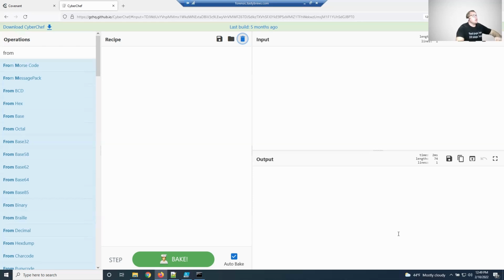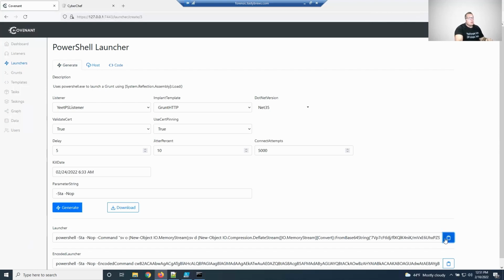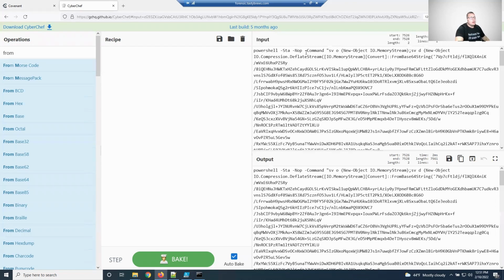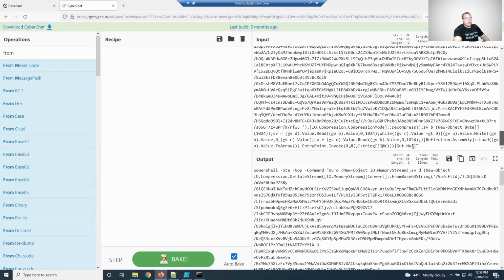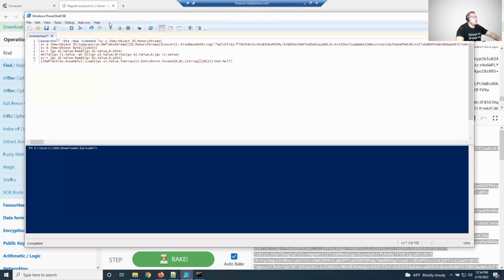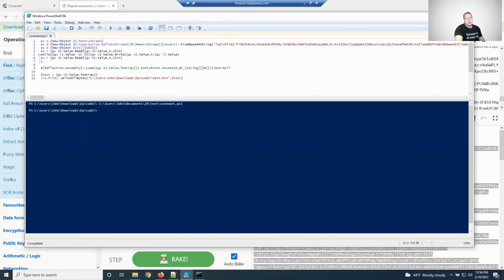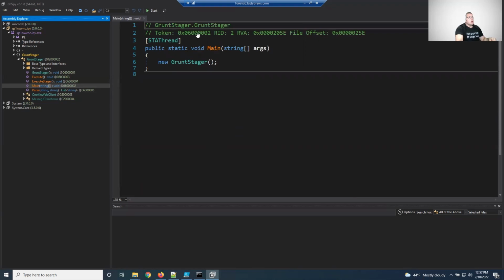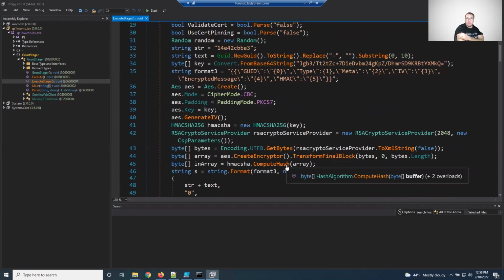Analyzing PowerShell Payloads Part 7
Episode 7: Extracting the tactical intel from a PowerShell based Covenant payload.

"Covenant is a .NET command and control framework that aims to highlight the attack surface of .NET, make the use of offensive .NET tradecraft easier, and serve as a collaborative command and control platform for red teamers. Covenant is an ASP.NET Core, cross-platform application that includes a web-based interface that allows for multi-user collaboration"

Write assembly data to file
#$test = (gv o).Value.ToArray()
#[io.file]::WriteAllBytes("test.bin",$test)

Retrieve the properties of the assembly code
#$Assembly = [Reflection.Assembly]::Load((gv o).Value.ToArray())
#$Assembly | fl *